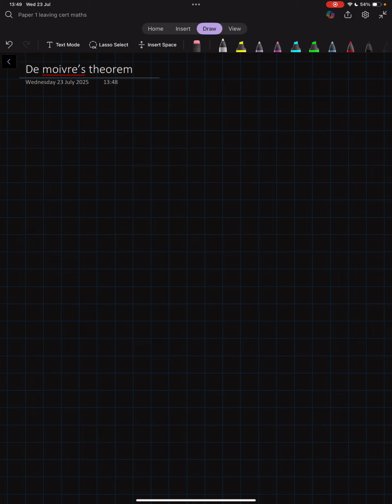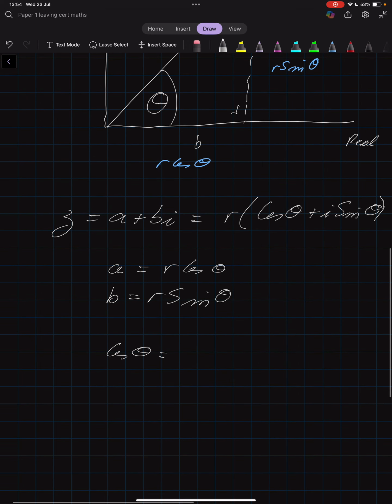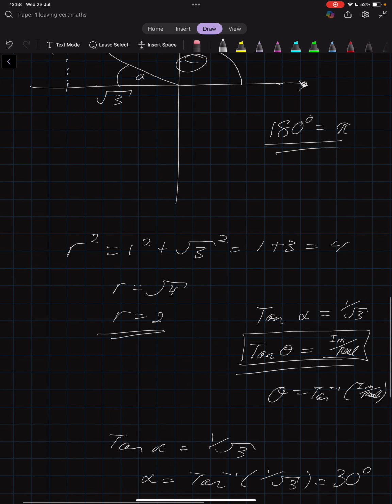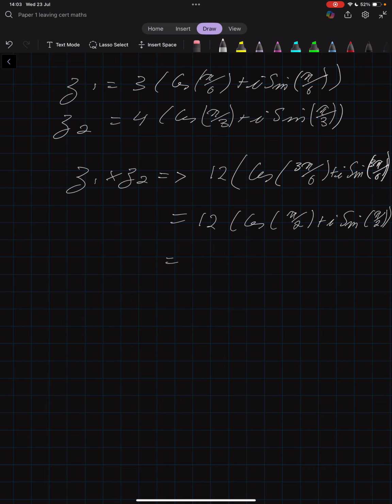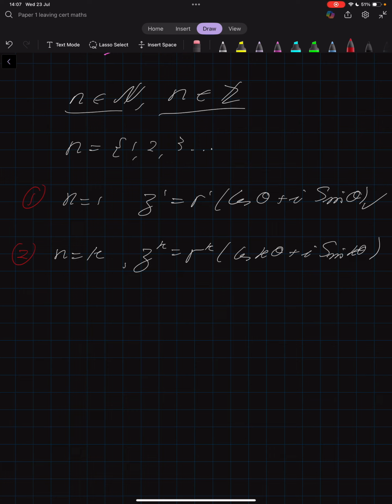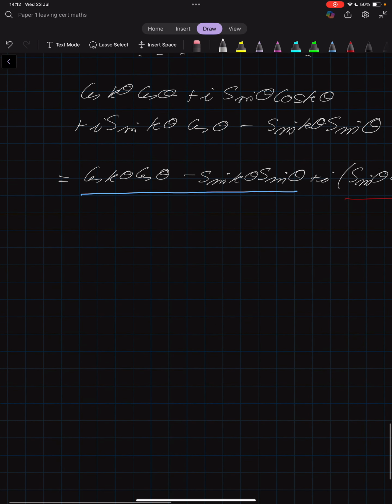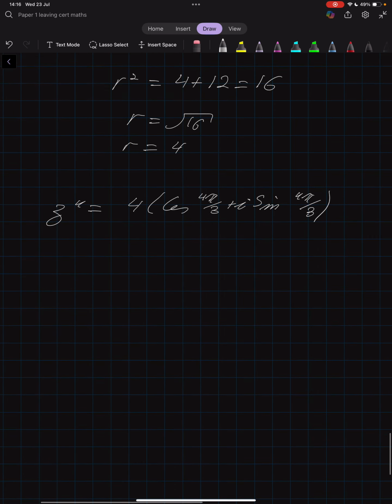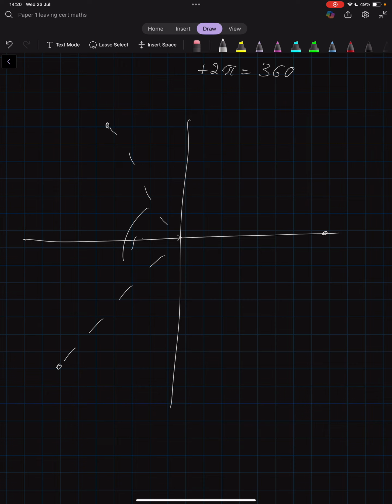De Moivre’s theorem